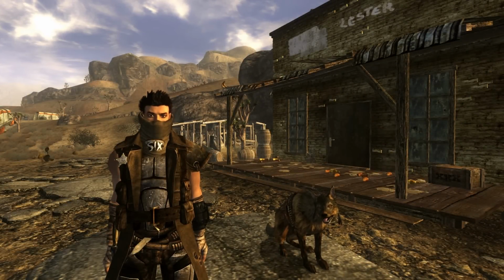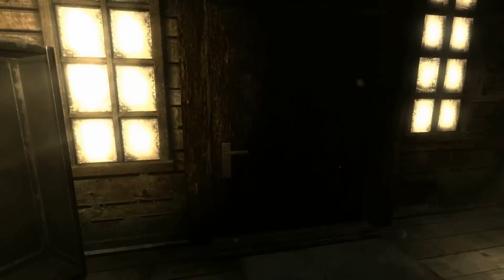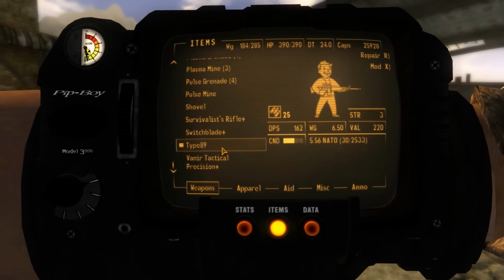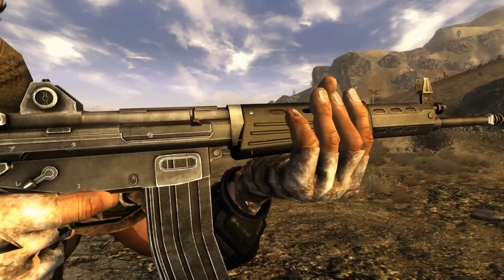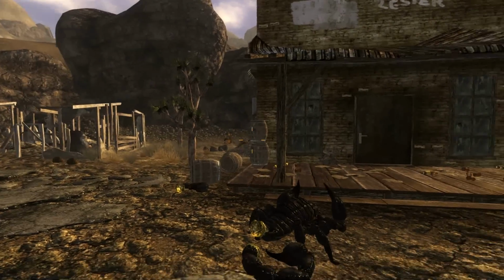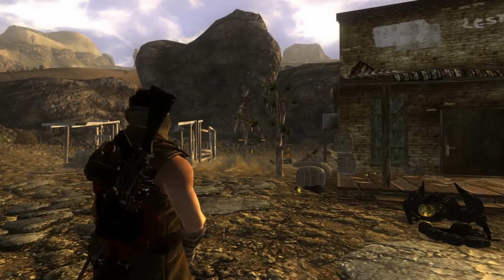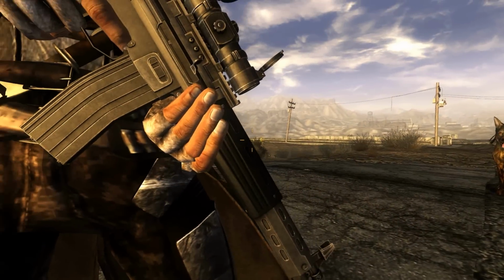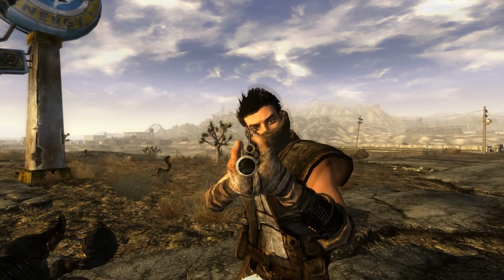Mod Spotlight: Type 89 (Fallout: New Vegas)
LastLevelPress.com

Thanks to Bethesda and Obsidian for creating Fallout: New Vegas, and to Michau2 for this excellent addition to my New Vegas armory!